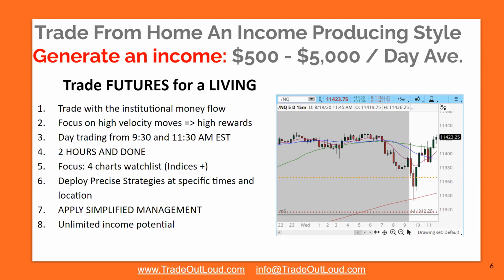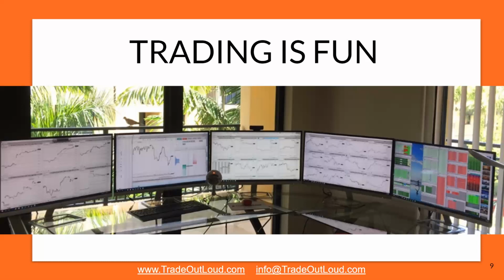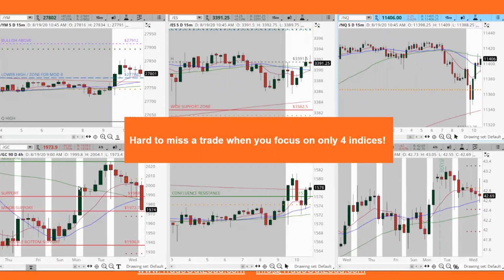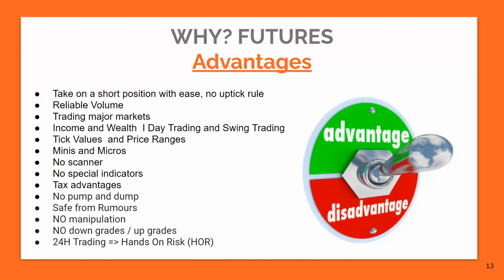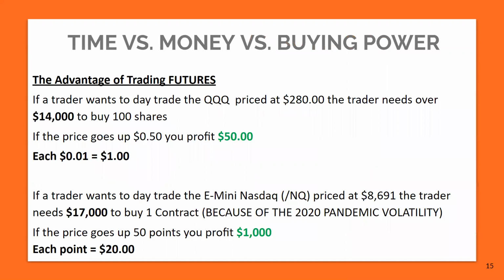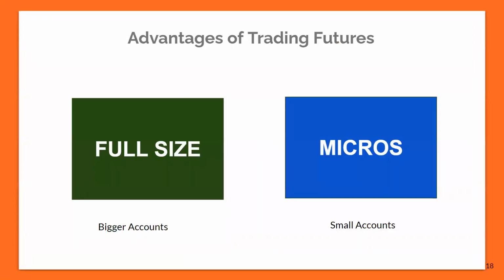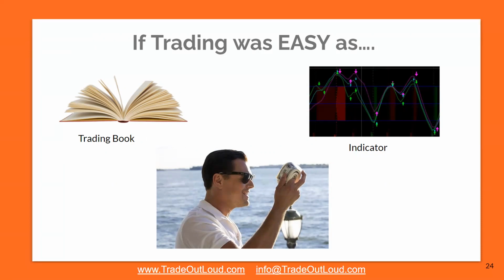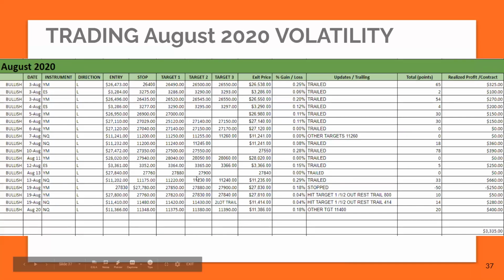Synergy Traders #17.07: Generate an Income Trading 2 Hours Anka Metcalf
Synergy Traders #17.07: Generate an Income Trading 2 Hours / day at the New York Trading Session Open with Anka Metcalf of TradeOutLoud.com was recorded on August 20th as part of the "Synergy Traders #17: Day Trading" event, hosted by TradeOutLoud and TimingResearch.